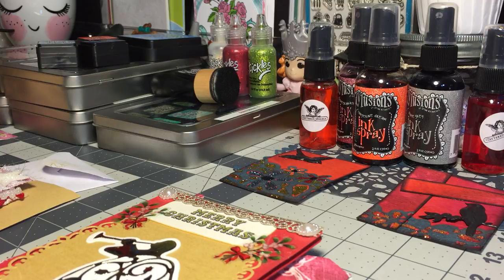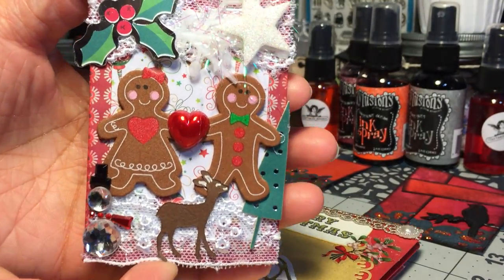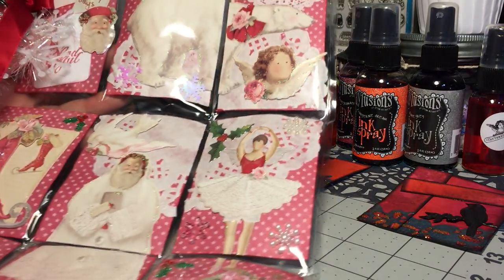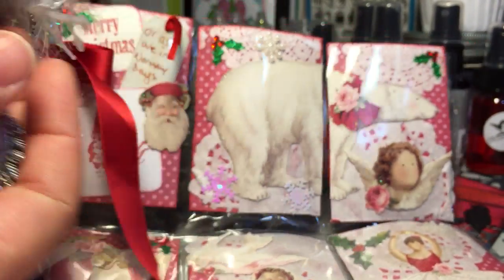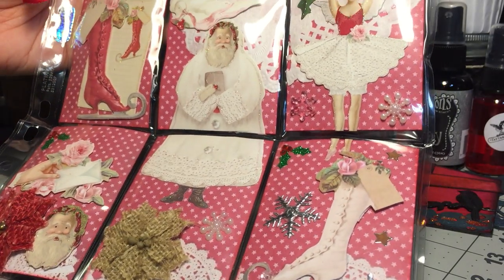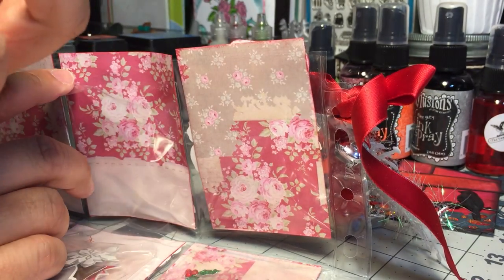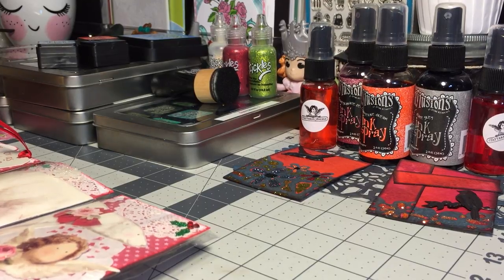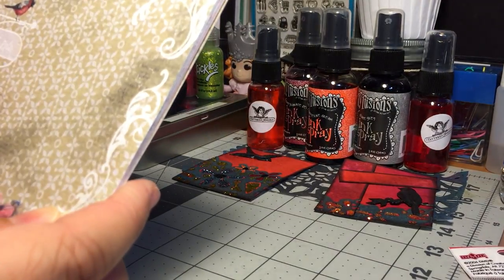Christmas in July Challenge/Giveaway: Entry by Linda H. (Norway)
Thank you for this amazing entry Linda!  Thank you for the Norway Santa paper too.  I love love it! :)